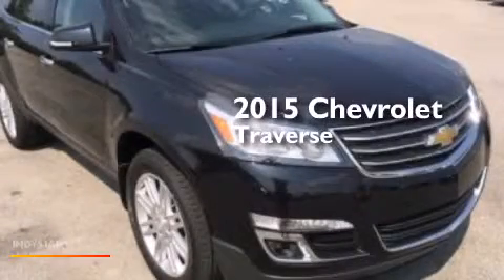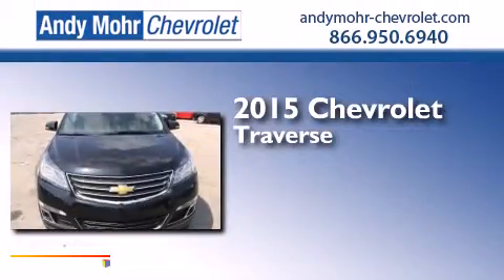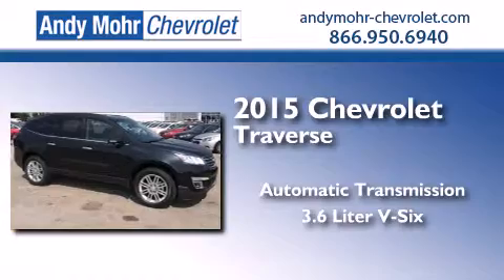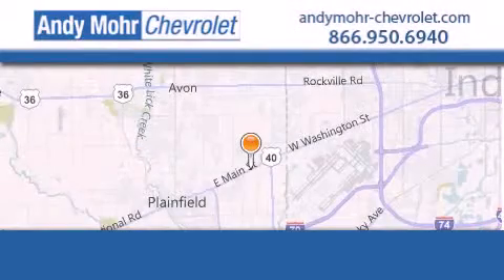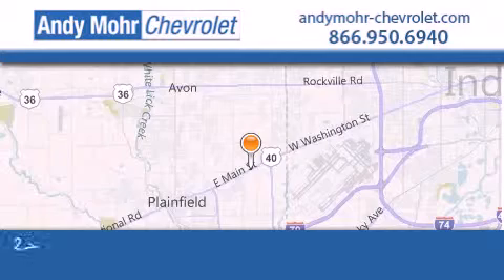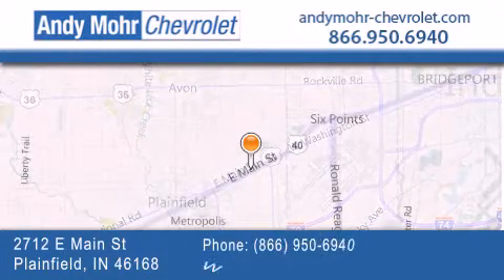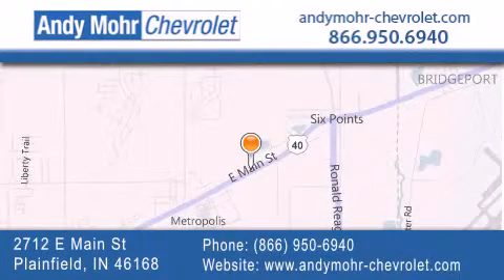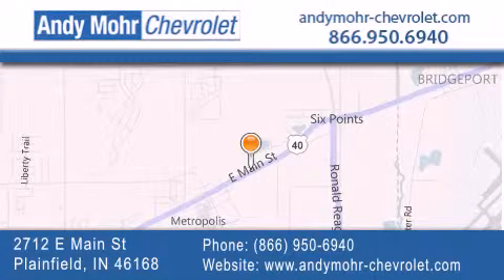2015 Chevrolet Traverse Indianapolis IN 46168 T50066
We've been honored to serve the Plainfield IN area , we promise that your experience at our dealership will exceed your expectations ! Year : 2015 Make : Chevrolet Model : Traverse Engine : 3.6L V6 24V GDI DOHC Trans . : 6-Speed Automatic Exterior : Granite Metallic Interior : Ebony Stock : T50066 Andy Mohr Chevrolet 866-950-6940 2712 E. Main Street Plainfield , IN 46168